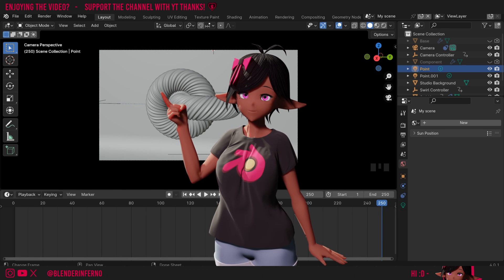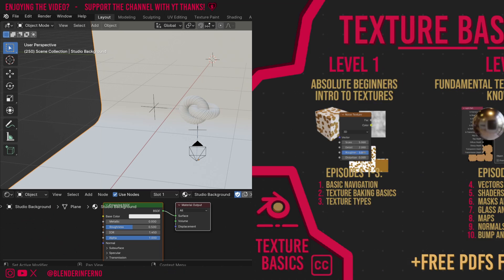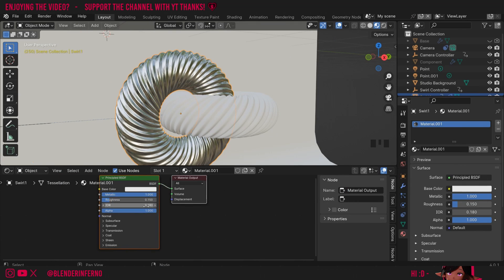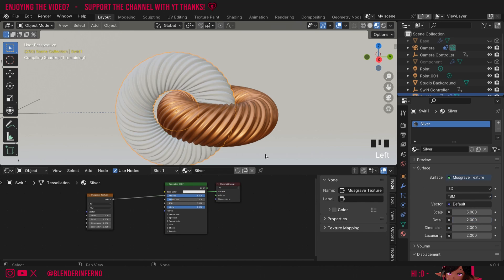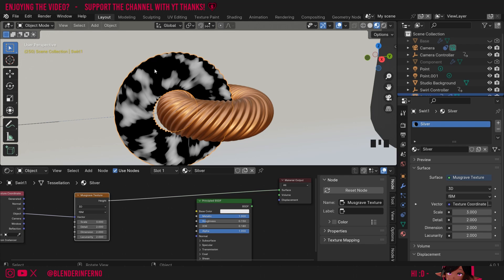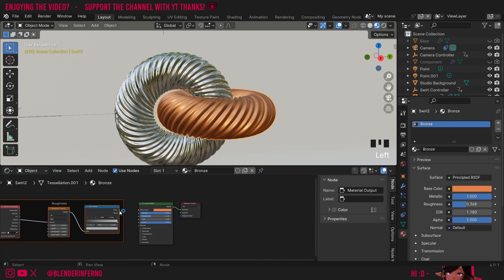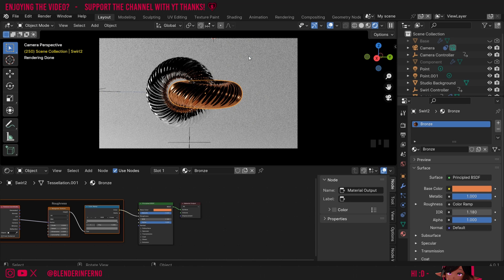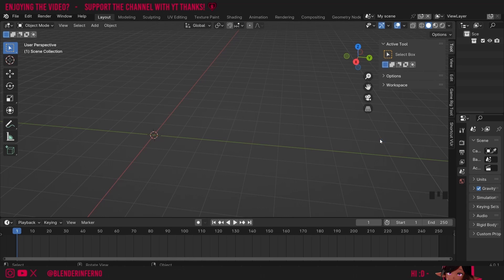How to Make Metal Materials in Blender! | Rendering and Animation Part 5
How to Make Realistic Metal Materials in Blender

Timestamps:

00:00 Lesson Overview
00:14 Changing View Mode
00:30 Studio Background Material
01:30 Silver Material
02:42 Bronze Material
03:44 Surface Imperfections
07:12 Quiz Time!